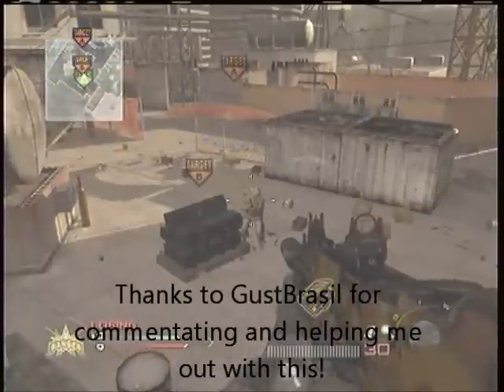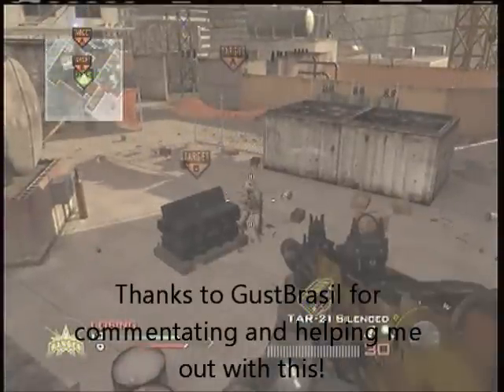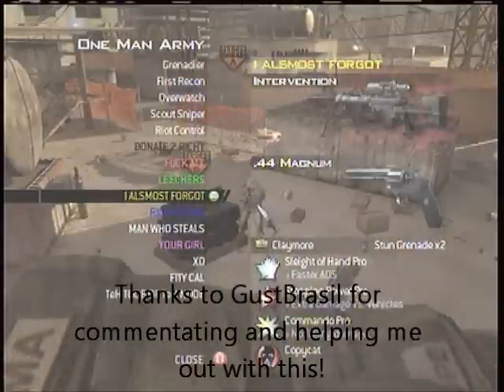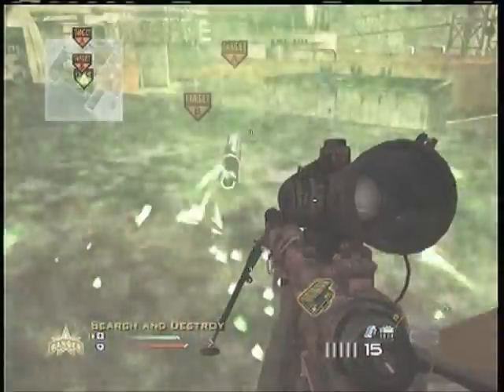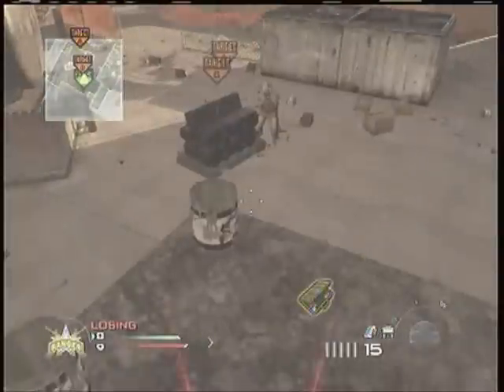How to get Double Equipment on MW2 Tutorial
Just follow what it says in the video, sadly you have to have tact insertion.